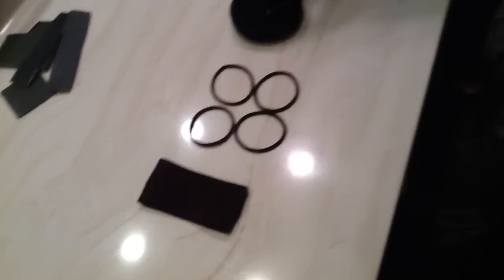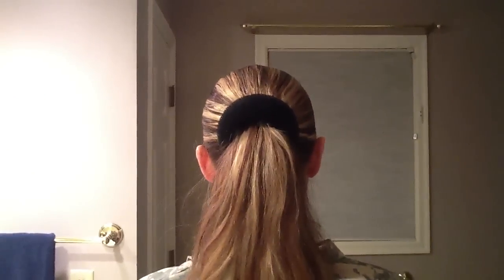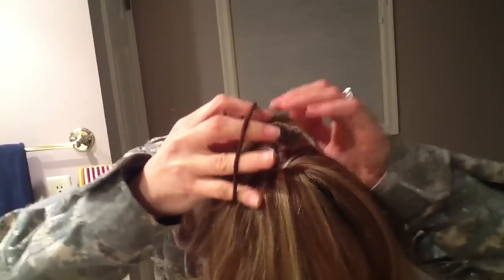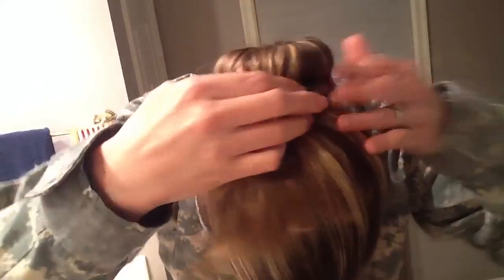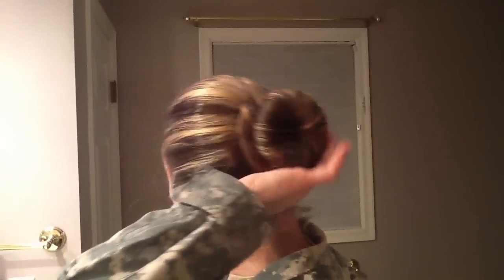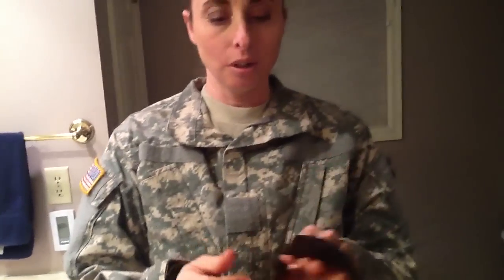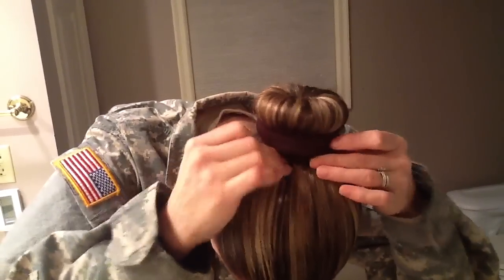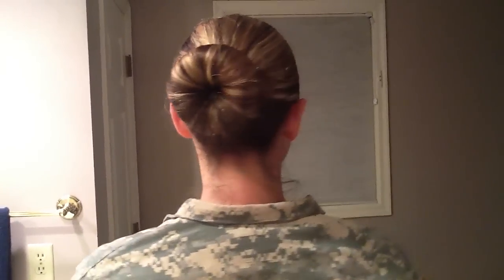How To: Military Bun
How to make the perfect military bun, using my "Military Bun Cover".  To get started I use my military bun cover, 5 hair ties, and a donut. I take the following steps to do the Perfect Military Bun. 1) Put hair in a ponytail 2) Slip on the donut 3) Spread hair evenly over the donut 4) Use two hair ties to secure the hair to the donut 5) Wrap the excess hair around the bun 6) Use the last two hair ties to secure excess hair 7) Use the Military Bun Cover to cover excess hair and get a professional look. I have more of my copyright Military Bun Cover's available and will send one to the first 10 military girls who ask. Thanks to Narveen Aryputri from Goldenron Art International for videoing this for me.